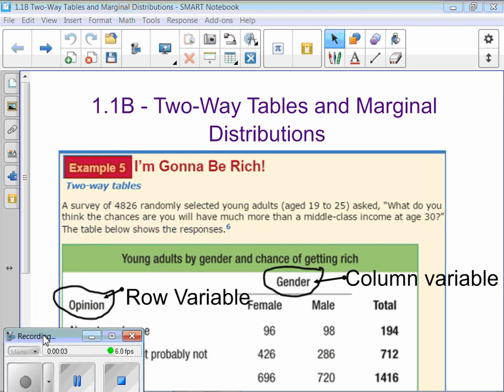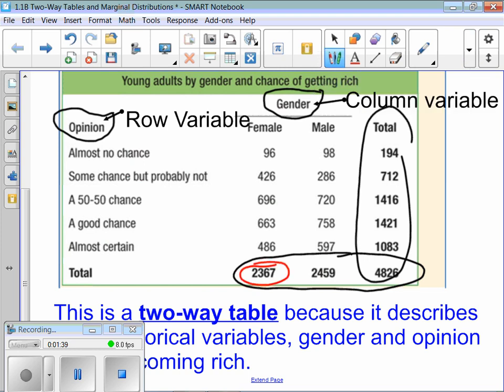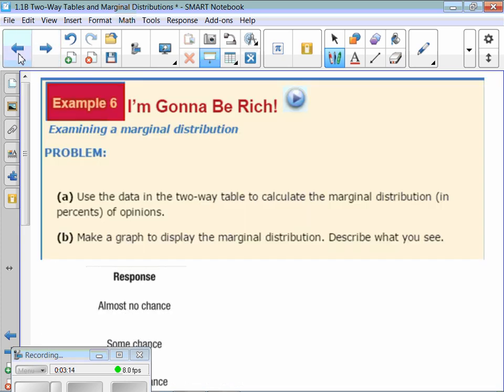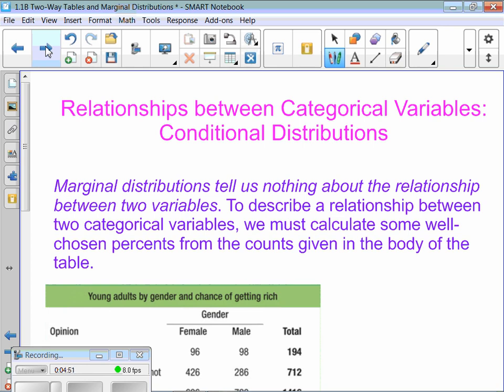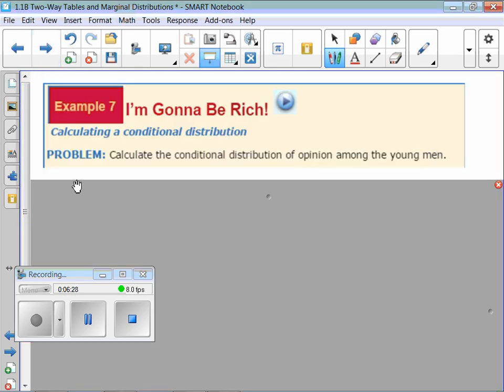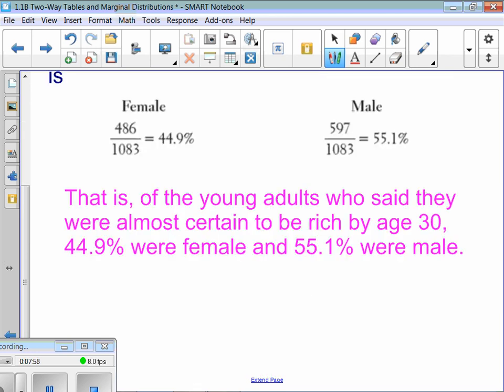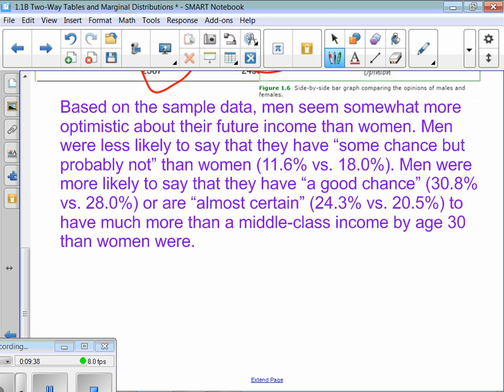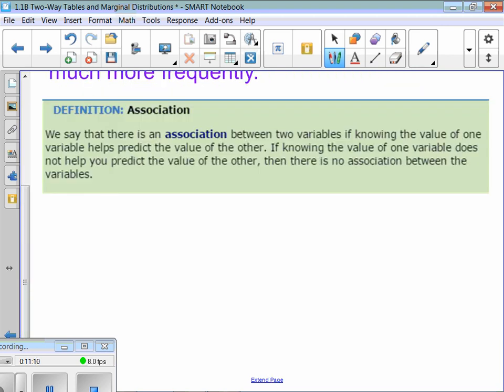AP Stats - 1.1B - Two-Way Tables and Marginal Distribution